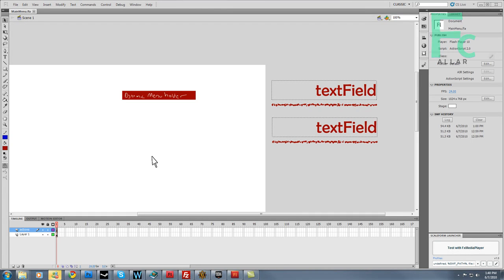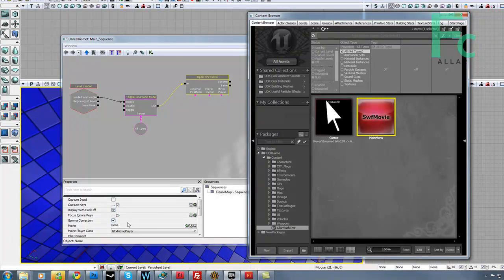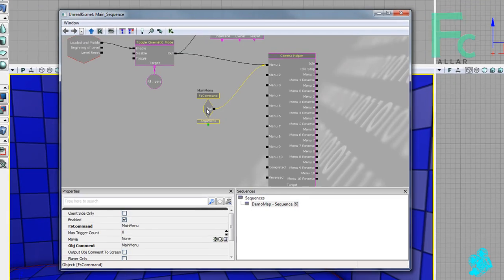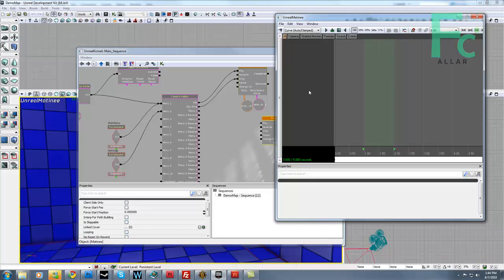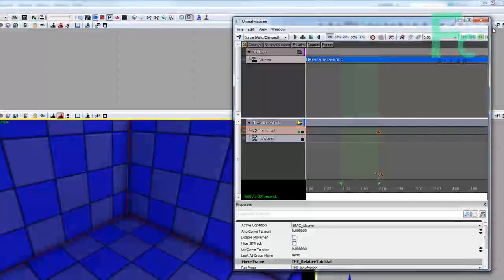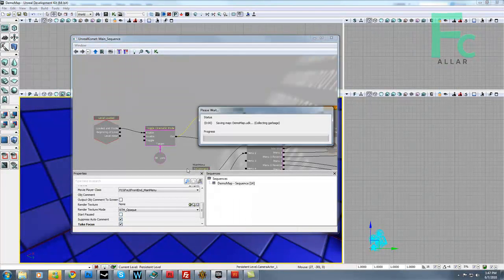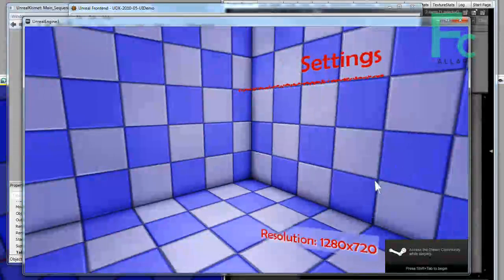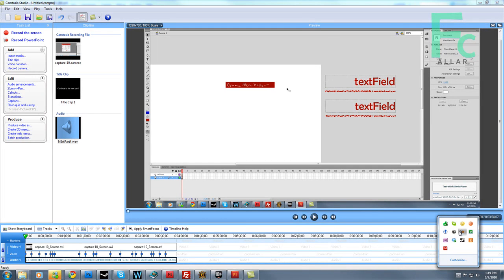Making a Menu: Fast: Integration with Unreal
Doing the Unreal side of things, i.e. kismet and camera animations